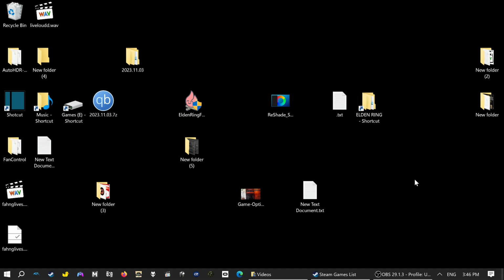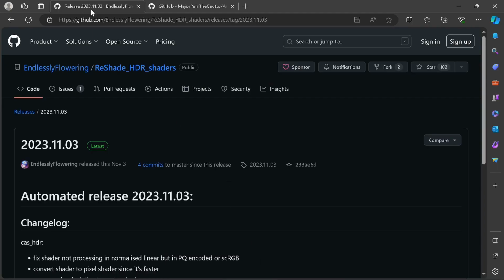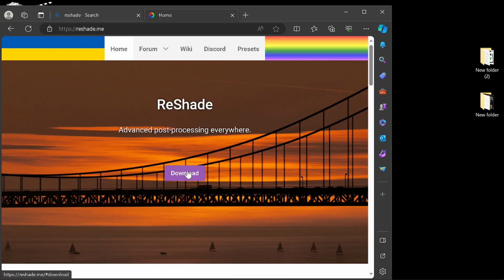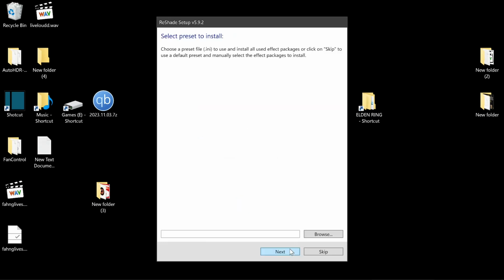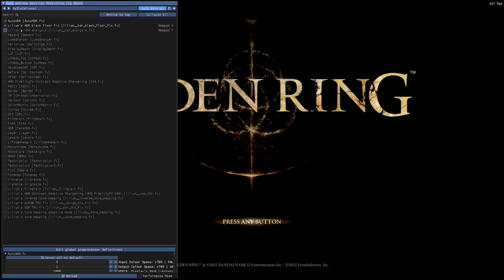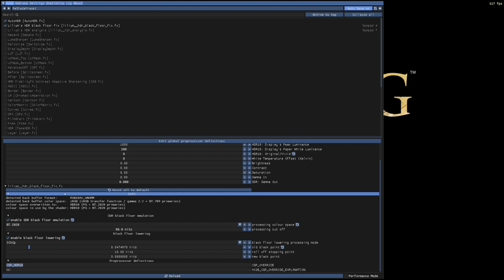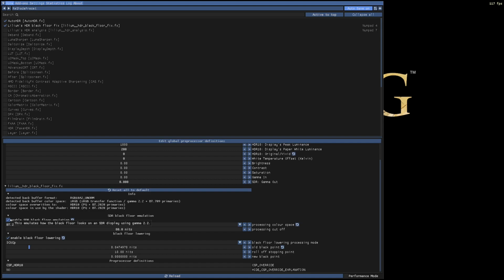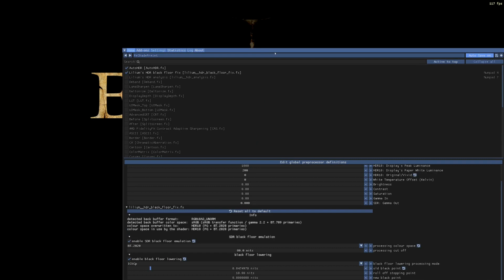Guide to Fix Hdr Games On Windows Using Reshade